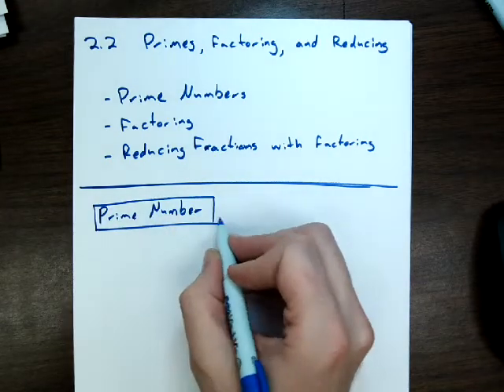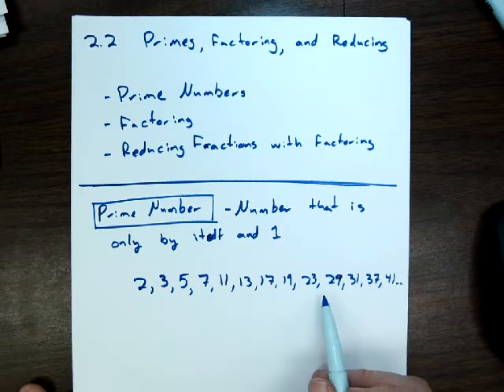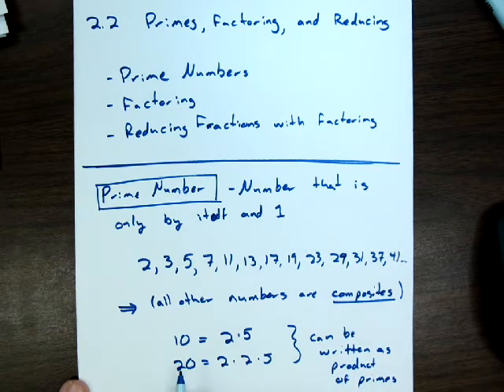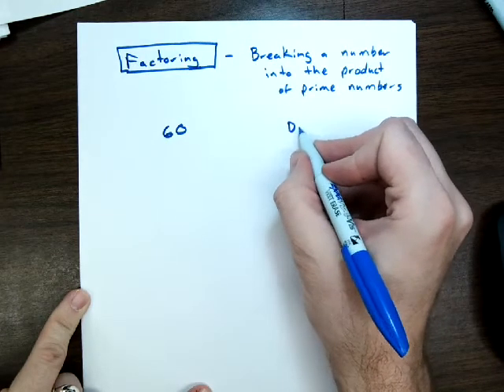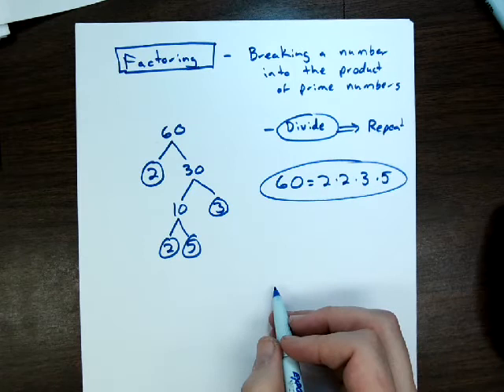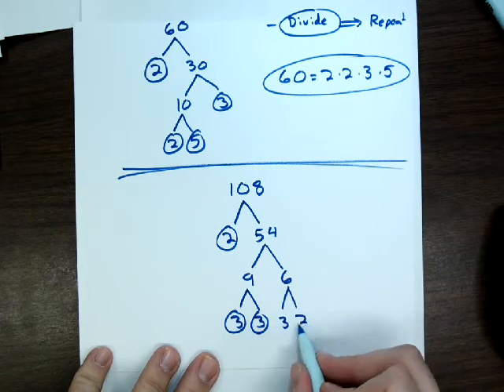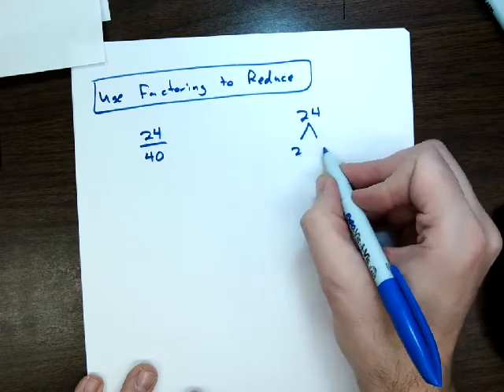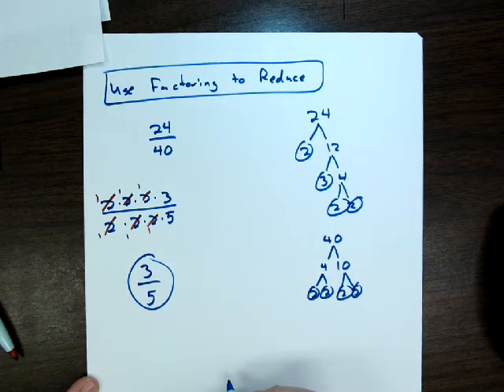Primes, Factoring and Reducing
Prime numbers cannot be divided by anything but themselves and 1

(Originally recorded on Panopto, with a different microphone... please forgive the audio!)